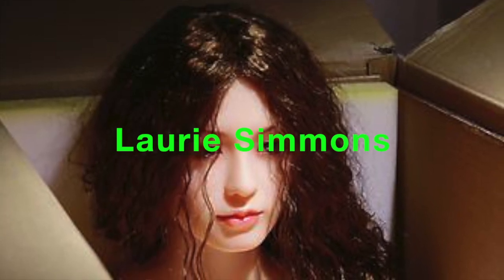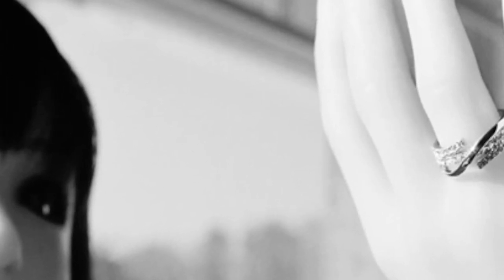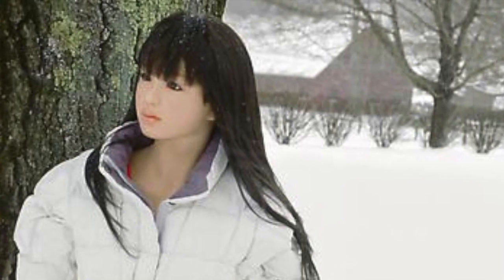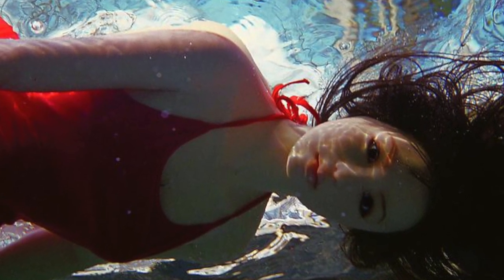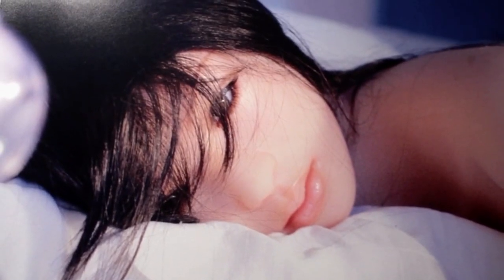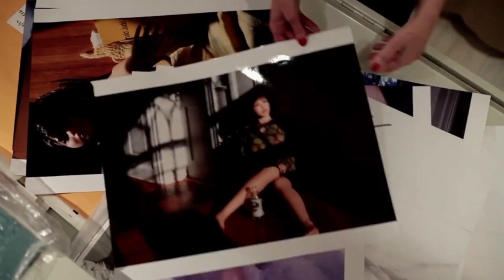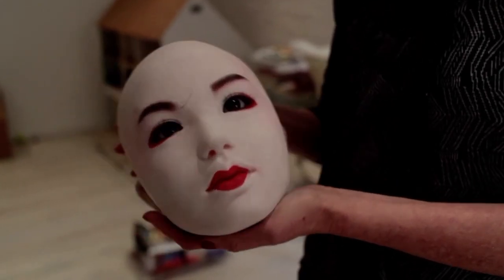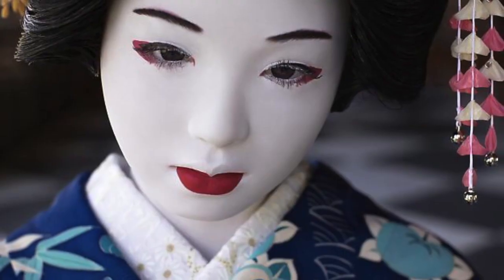The Love Doll -愛人形 - The Thing About...Art & Artists - Laurie Simmons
In the fall of 2009, Simmons ordered a customized, high end Love Doll from Japan. The doll, designed as a surrogate  partner, arrived in a crate, clothed in a transparent slip and accompanied by a separate box containing an engagement ring. Simmons began to document her photographic relationship with this human scale ‘girl’. The resulting photographs depict the lifelike  doll in an ongoing series of ‘actions’, shown and titled chronologically from the day Simmons received the doll, through to the present.